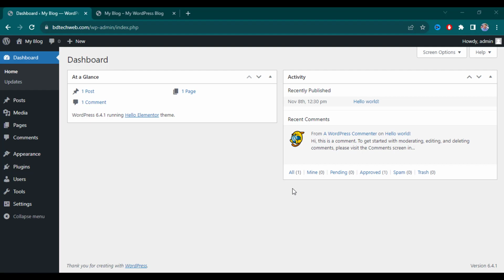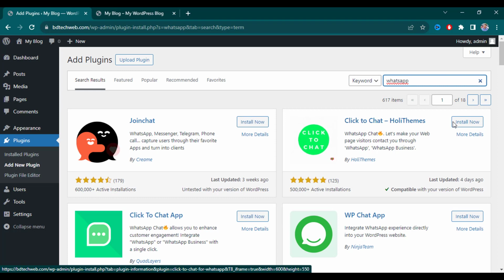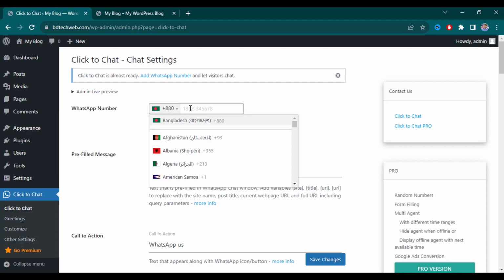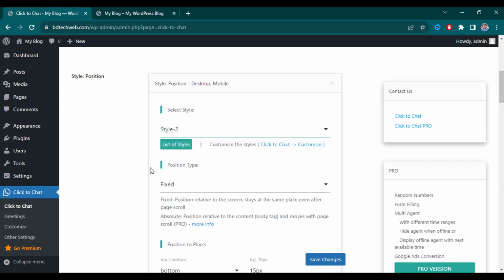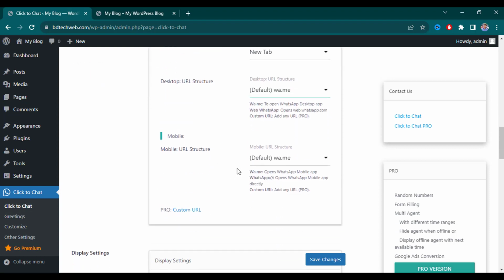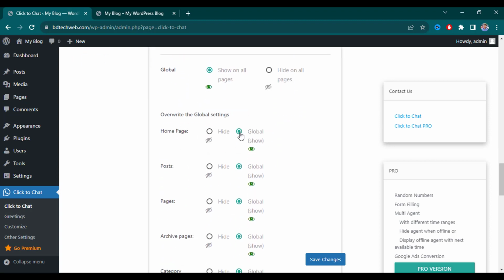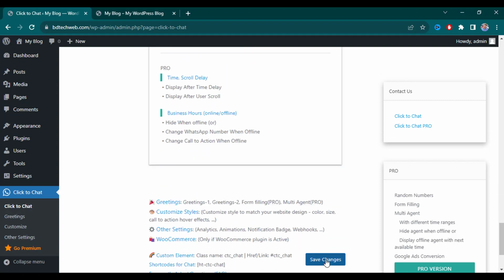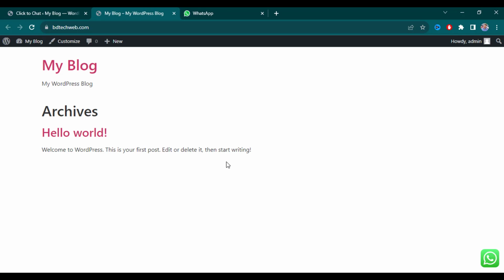How to add WhatsApp chat in WordPress website | click to chat plugin setup tutorial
In this video, How to add WhatsApp chat in WordPress website. If you don't know how to setup click to chat plugin, then this video is for you.